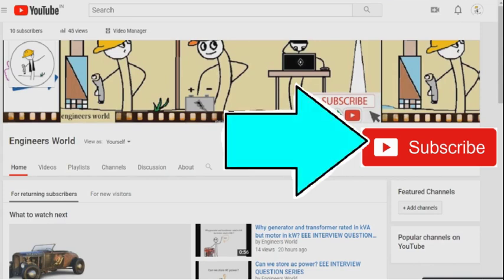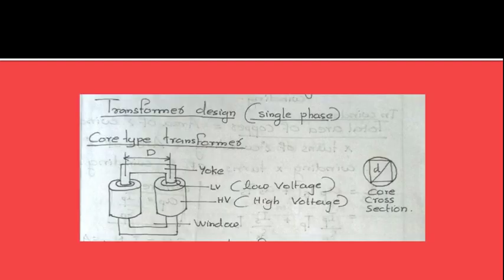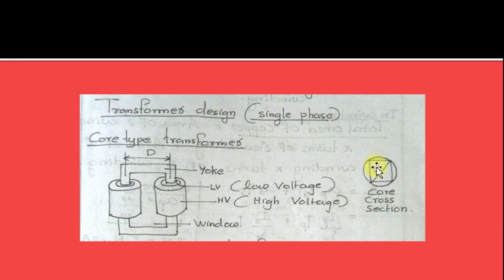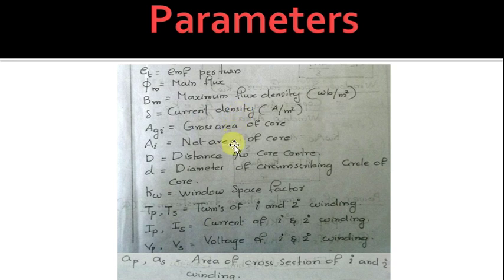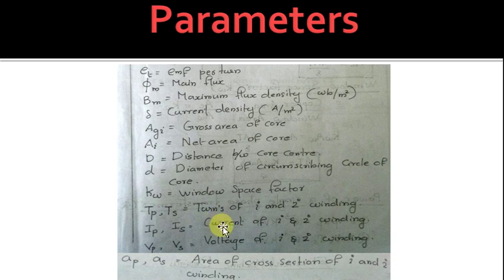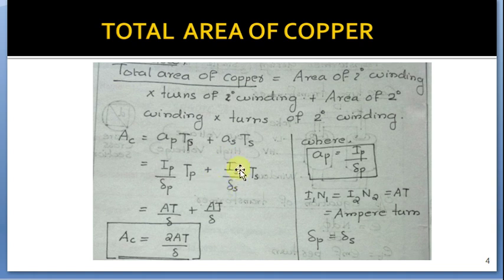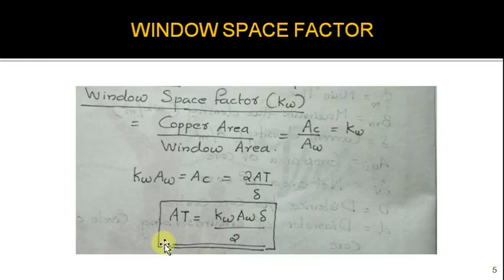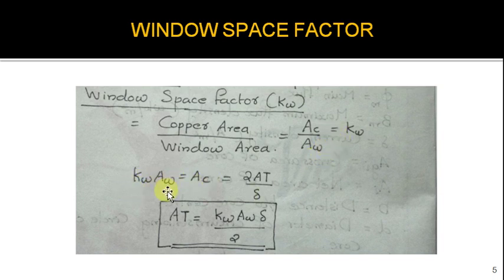transformer design part 1 SINGLE PHASE CORE TYPE TRANSFORMER.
TRANSFORMER DESIGN PART 1. SINGLE PHASE CORE TYPE TRANSFORMER. Contents are total area of copper. Window space factor. We are going to design a single phase core type transformer. Its figure is given below. This is yoke and near to it a low voltage winding. Above that winding a high voltage winding is present. Distance between core is named as d. this is window. When taking cross section of core the diagonal drawn to it is named as small d. parameters we should know before designing  the transformer are. E t is e m f per turn. Φ m is main flux. B m is maximum flux density.  Δ is current density. A g I is gross area of core. A I is net area of core. D is the distance between core centre. Small d is the diameter of circumscribing circle of core. K w is window space factor. T p and t s are turns of primary and secondary winding. A p and a s are area of cross-section of primary and secondary winding. Total area of copper is the sum of product of area of primary winding into turns of primary winding plus area of secondary winding in to turns of secondary winding. A c equal to a p t p plus a s t s. a p is primary current by primary current density and a s is secondary current by current density. Current density at primary and secondary are the same. Also I in to t are ampere turns call it as a t at primary and secondary. Then it will become a t by Δ plus a t by Δ that is 2 a t by Δ. This is the total area of copper. Then window space factor k w is copper area by window area. A c by a w. then a c equal to k w a w. we know a c  is 2 a t by Δ. From this we will get a t as k w a w  Δ by 2.